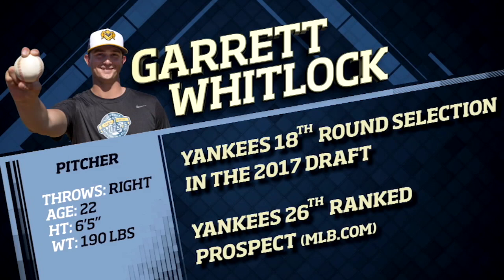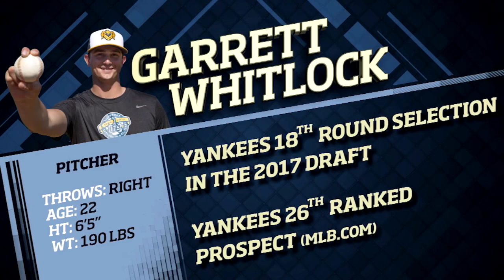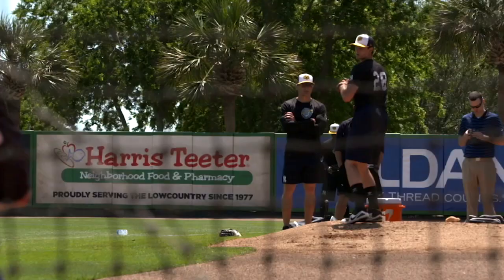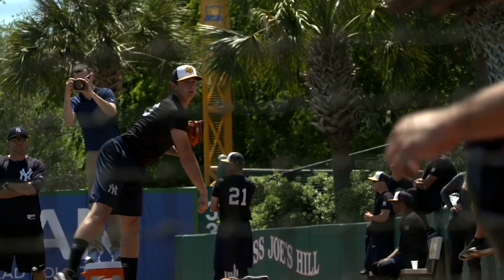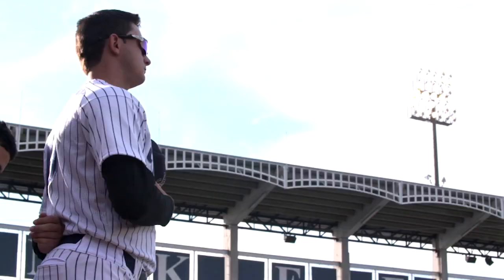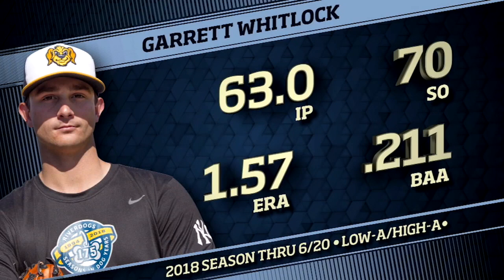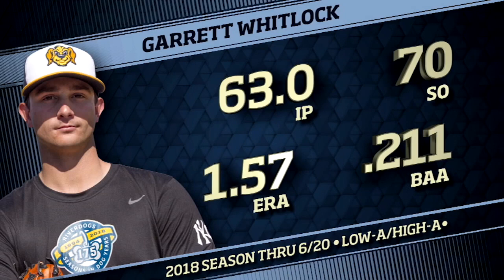2018: Garrett Whitlock (Low-A Charleston)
Garrett Whitlock has had a dominant 2018, so much so that he has already moved up a level in less than three months